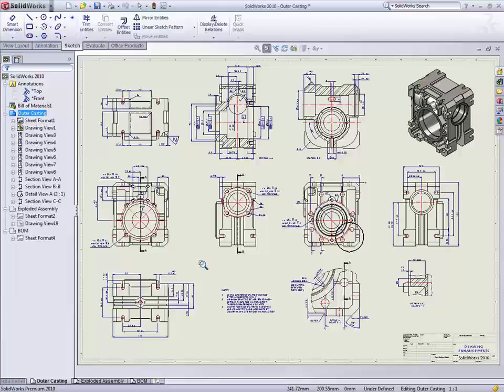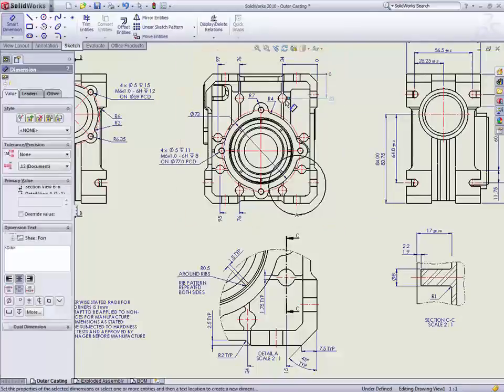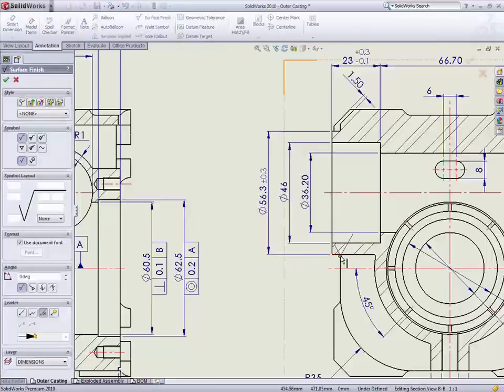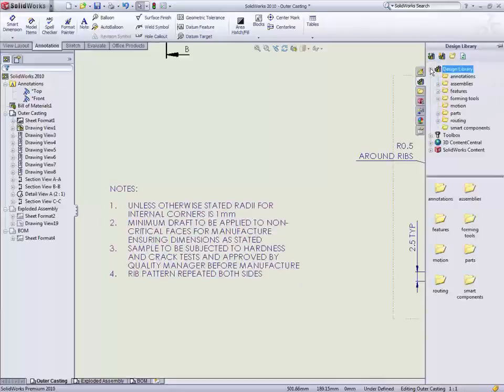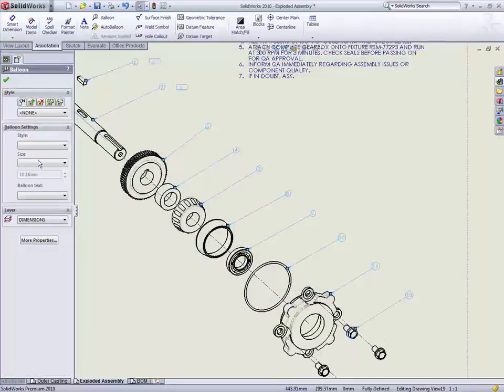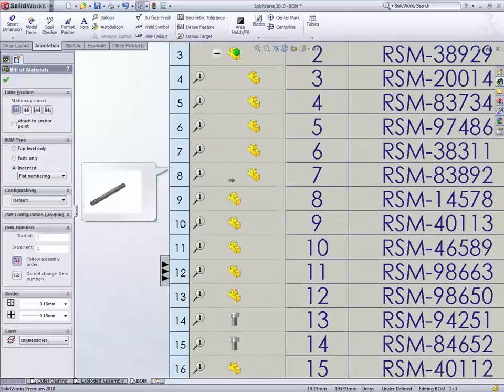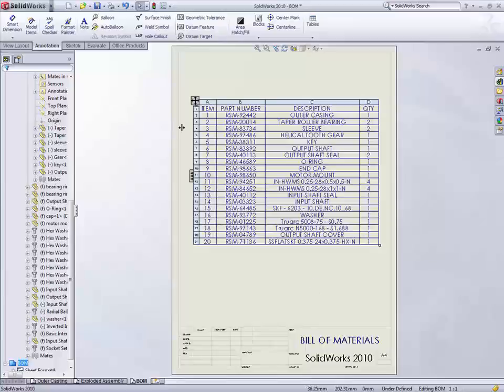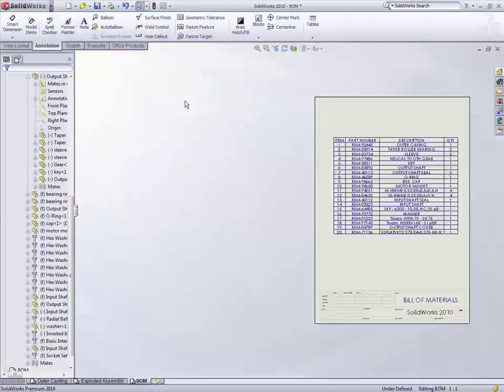SOLIDWORKS What's New 2010: Section 19 – Drawings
• Annotation Attachments
• Balloons
• Bills of Materials
• Blocks
• Center Marks
• Cosmetic Threads
• Dimensions
• Notes
• Tables
• Title Block Tables in Parts and Assemblies
• Drawings